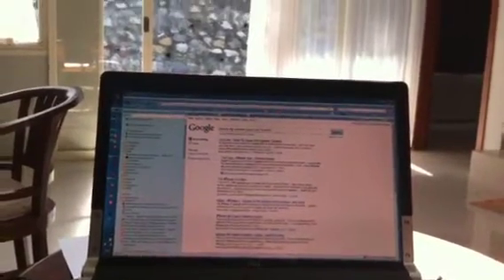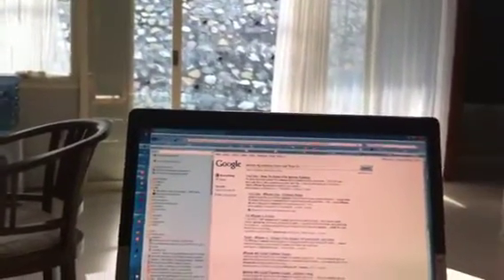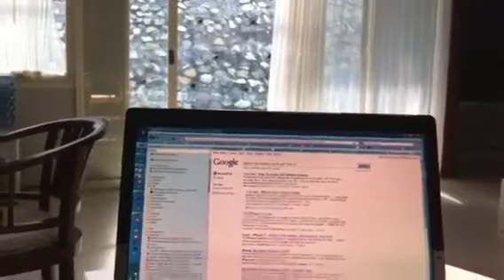IPhone 4g camera test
No zoom?